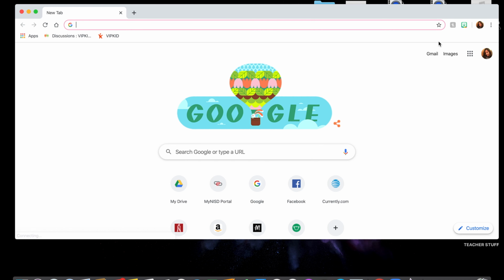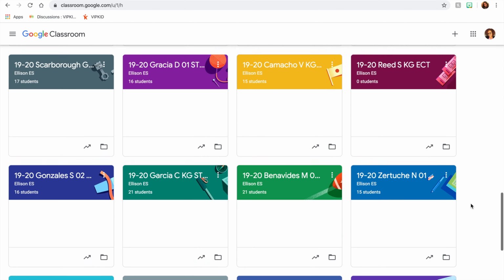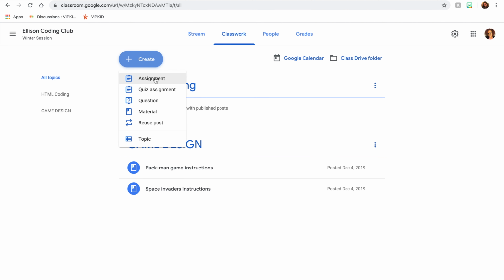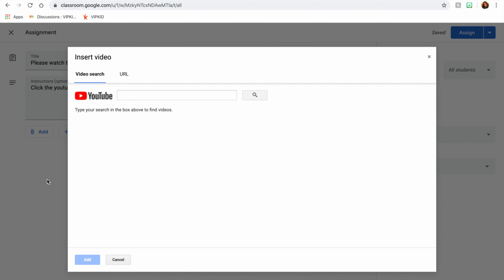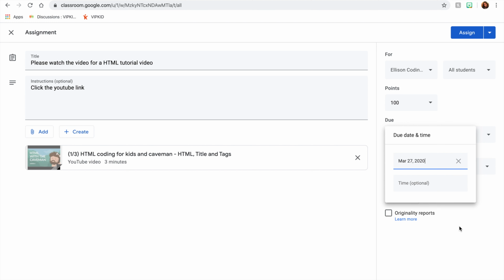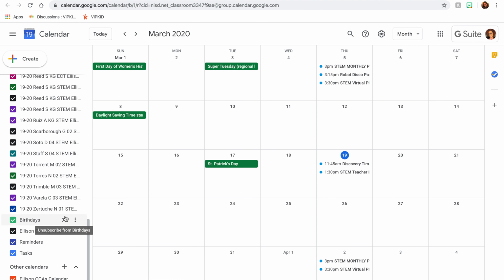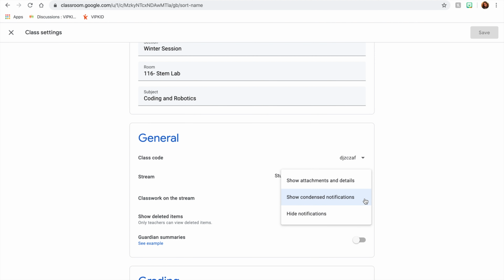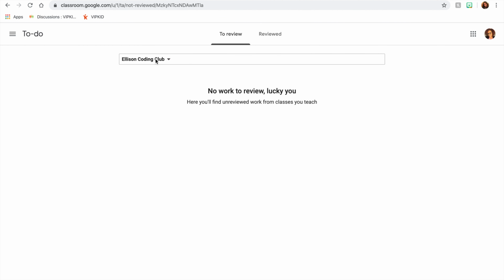Google Classroom tutorial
This video is about Google Classroom tutorial